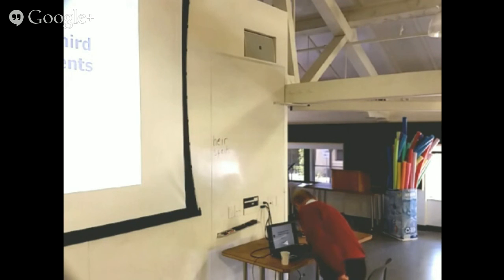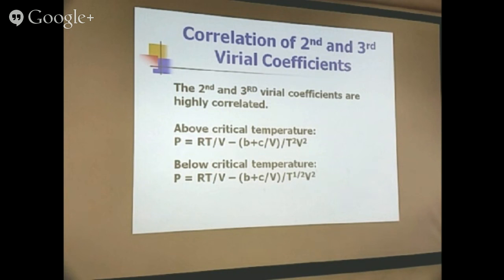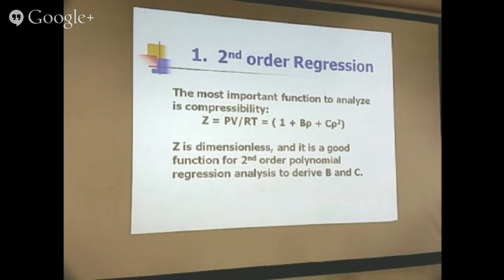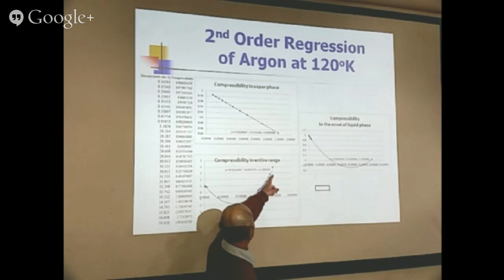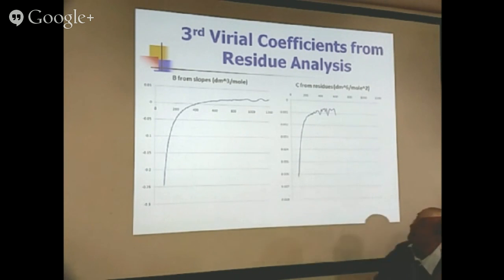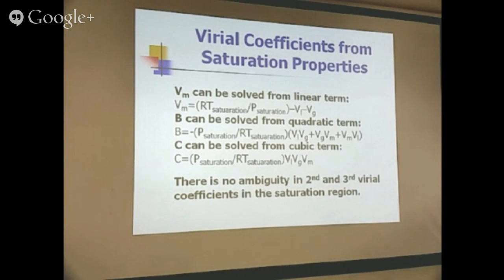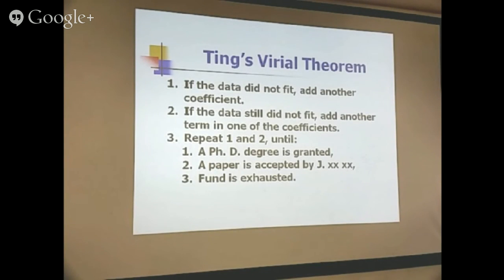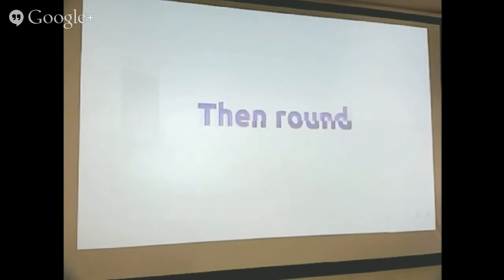SVFIG 25Apr2015 Morning